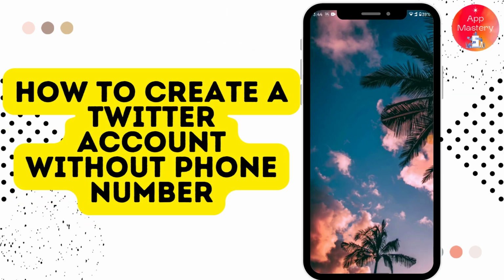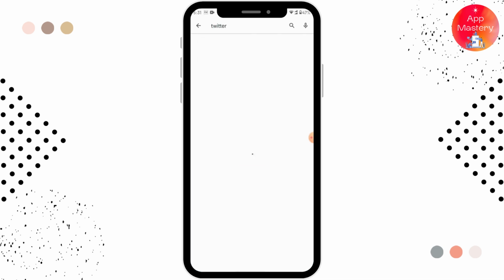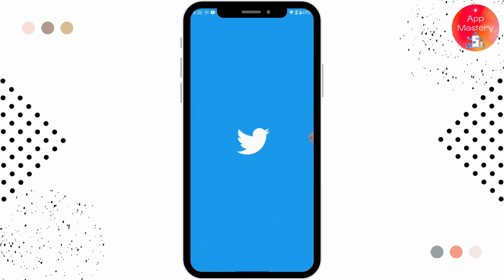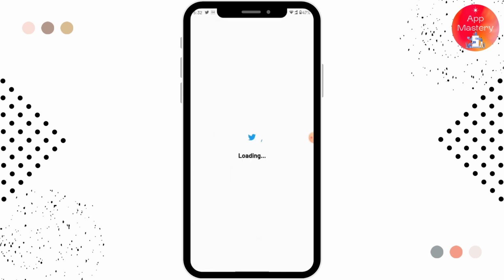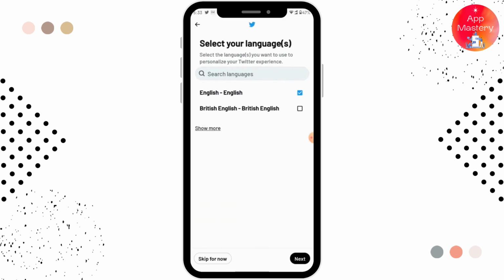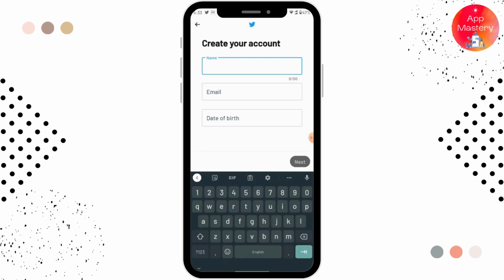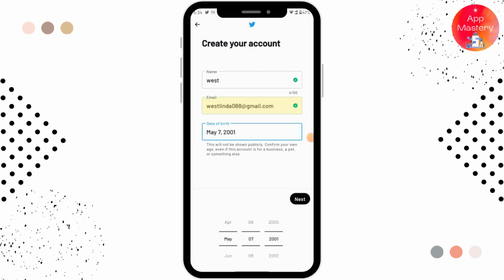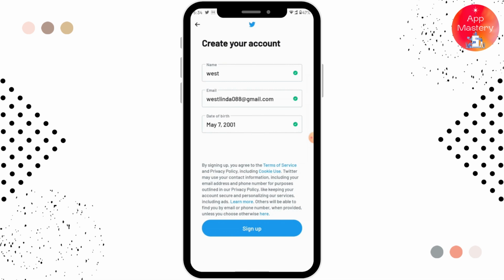How to Create a Twitter Account Without Phone Number?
Are you tired of providing your phone number every time you create a Twitter account? Well, we've got you covered! In this tutorial, we'll show you how to create a Twitter account without a phone number. You'll learn step-by-step how to sign up for Twitter without phone verification, and we'll also cover some useful tips to avoid any hiccups during the process. So, if you're looking to create a Twitter account quickly and easily, this video is for you!

Timestamps:
00:12 - Introduction to creating a Twitter account without a phone number
00:45 - Steps to sign up for Twitter without phone verification
01:00 - Tips for creating a Twitter account without a phone number